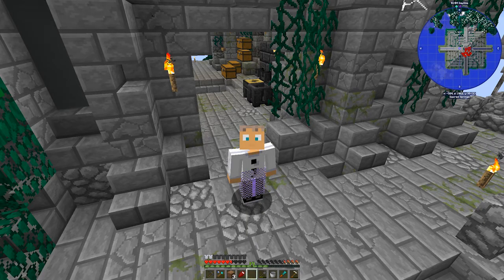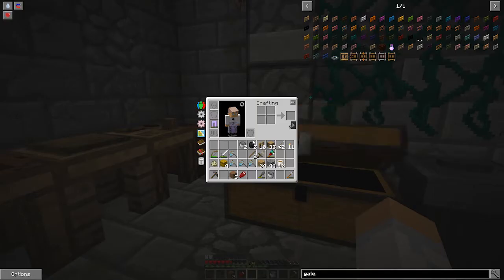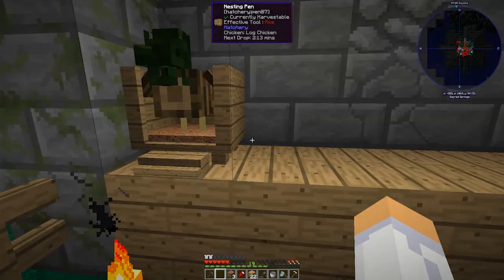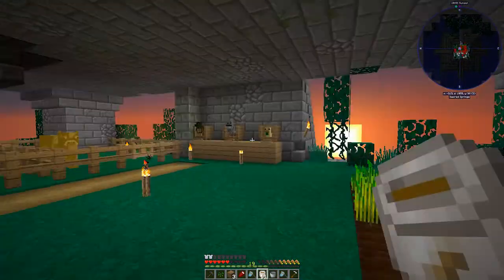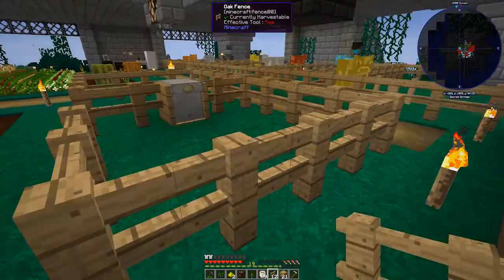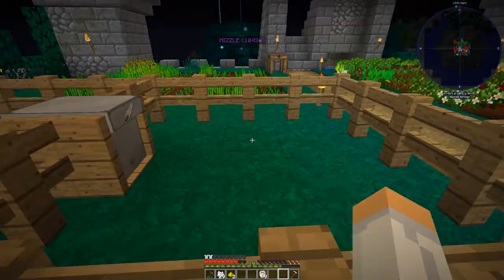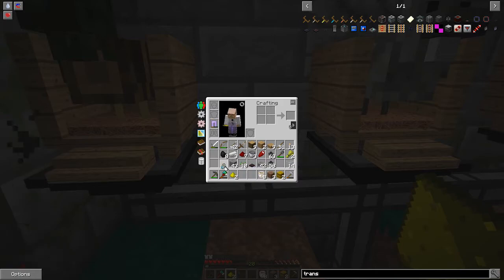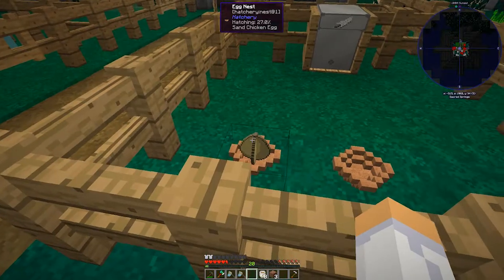FOOL CRAFT 2 | "MOTHER CLUCKER" | S1E3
HEY GUYS! welcome back and today we jump into some chicken breeding with some unexpected results!